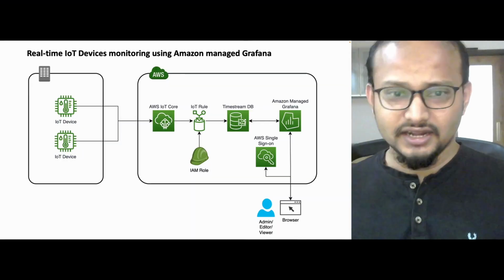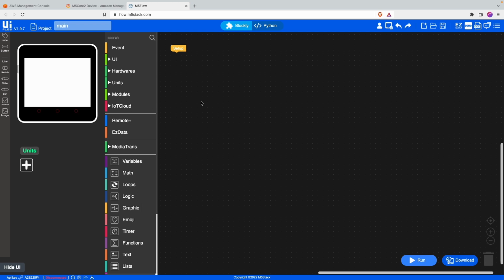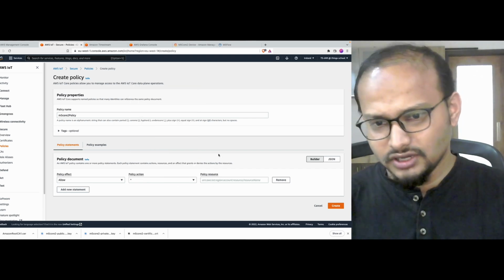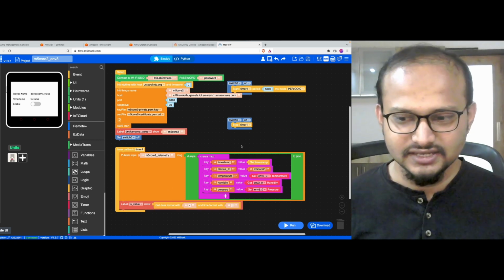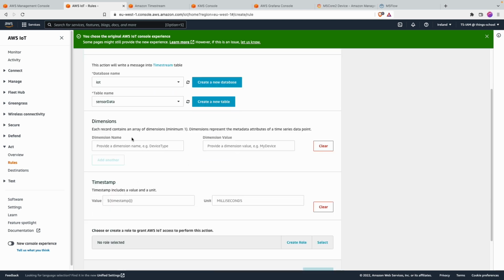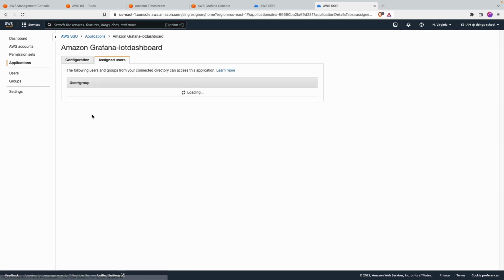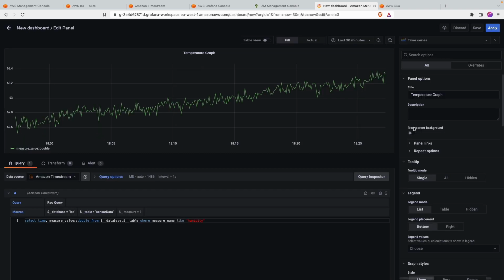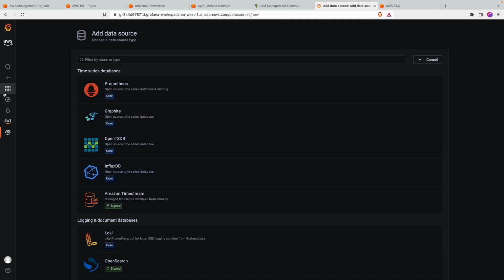Monitor your IoT devices using Amazon Managed Grafana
This video walks you through the demo of creating a real-time dashboard to monitor AWS IoT things' metrics on Amazon Managed Grafana using Amazon Timestream database.

Timeline:
00:00 - Overview
02:30 - Intro to M5Stack Core2 and configuring IoT device
09:22 - Provisioning AWS IoT Thing and programming IoT device
21:57 - Receiving messages on AWS IoT Core from the IoT device
22:49 - Creating a Timestream database and table
25:10 - Forwarding messages to Timestream database
29:58 - Creating workspace in Amazon Managed Grafana
38:49 - Creating a dashboard